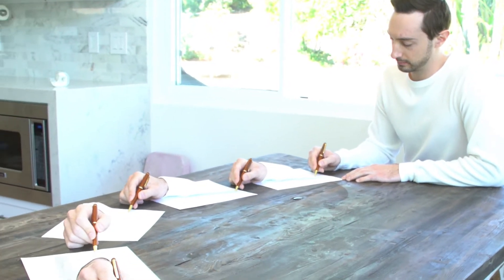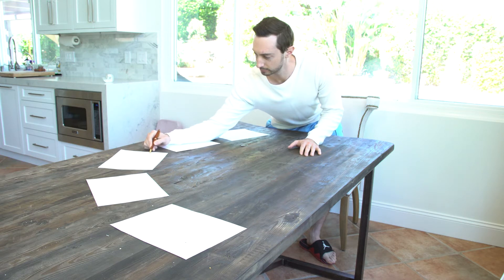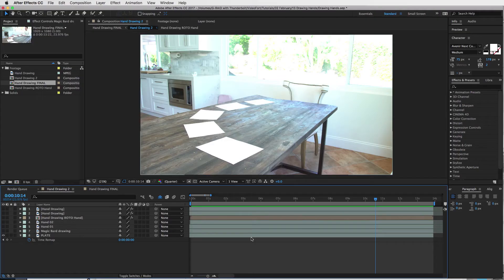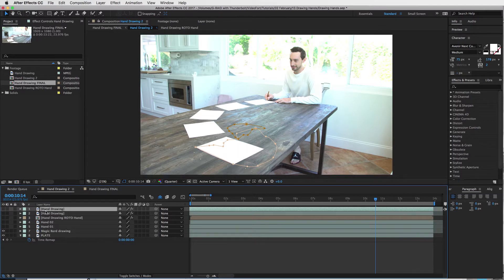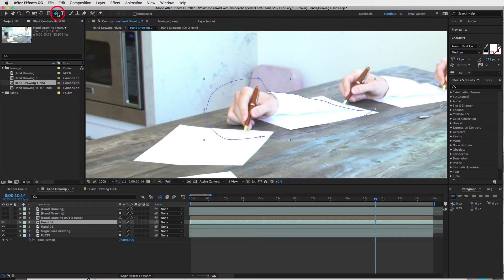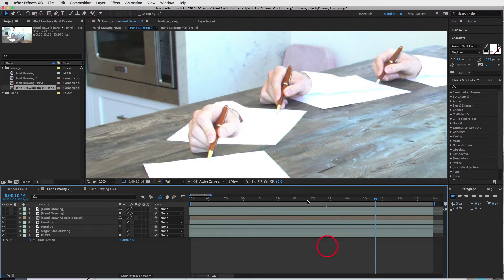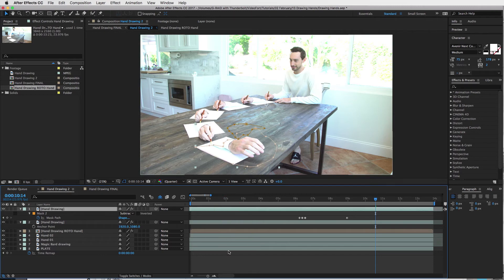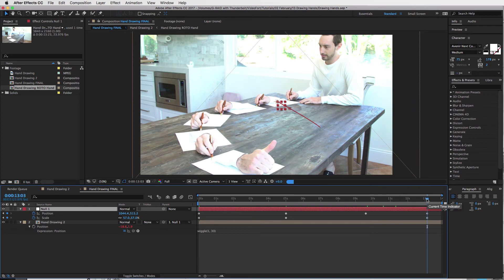Learn How to Create a Surreal Drawing Hands Scene | After Effects CC 2017 Tutorial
In this epic Visual Effects tutorial, I show you a couple of tricks you can use to create some pretty awesome movie magic!  I'll show you how to make it look like you are drawing a hand that is drawing and hand and on and on.  This surreal visual effect is relatively easy that you can achieve with some quick simple effects tricks and camera work.  The great thing about this effect is you can shoot it with your iPhone as well, not need for a fancy camera, it's really all in the staging and camera angle.

I first saw this on the 2 Venezolanos Instagram page which inspired me to try it out and show you guys how it's done.  Shout out to those killer vfx artists.

Visual Effects is a great way to have a little fun while making movies.  Simple little visual tricks like this one are great to have in your editing arsenal.

KEYS TO SUCCESS:

• Use a tripod
• Keep arm flat
• Overexpose the shot

Please leave a like if this helped you and if you have any questions or want to learn a certain effect please let me know in the comments section and I'll get to it ASAP.